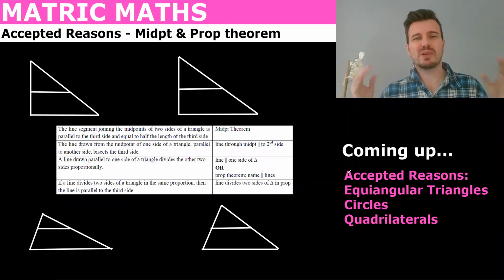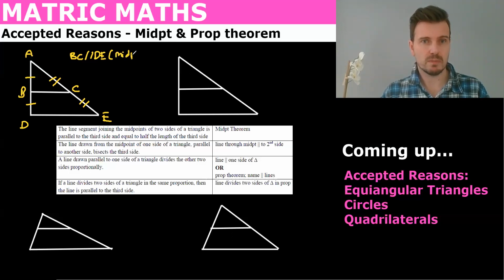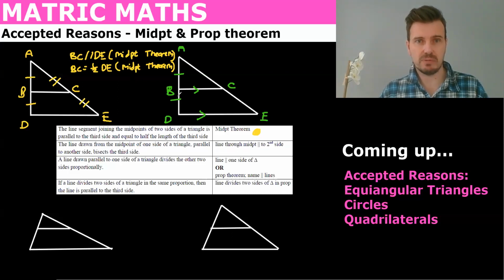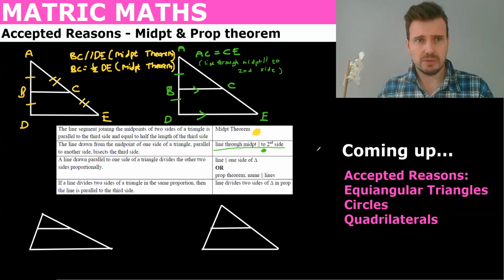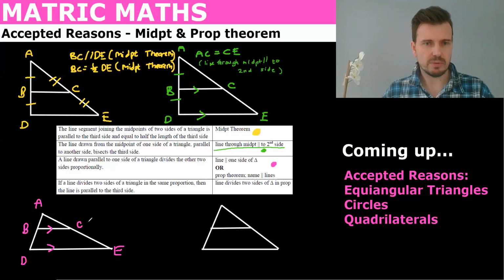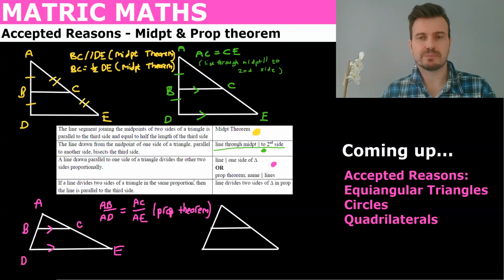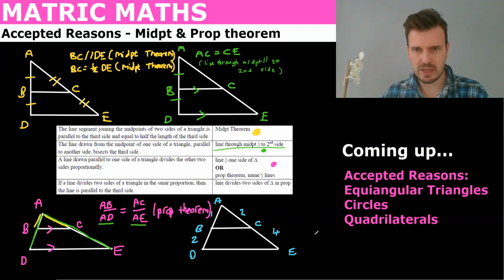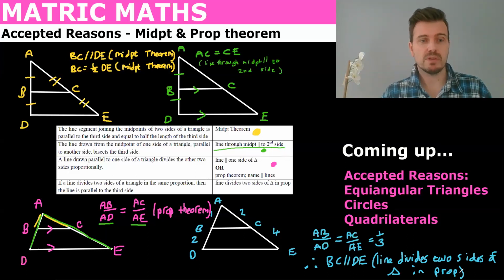Matric Maths - Geometry Accepted Reasons - Midpoint Theorem and Prop Theorem (exam guidelines)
Here is the link to the Matric Examination Guidelines which contain the proofs and reasons you need to know for Geometry.

In this video we look at the acceptable reasons for Geometry. These are the reasons that the markers will accept when you write your paper 2. In this lesson we are looking at midpoint theorem and prop theorem.

The line segment joining the midpoints of two sides of a triangle is parallel to the third side and equal to half the length of the third side
Midpt Theorem
The line drawn from the midpoint of one side of a triangle, parallel to another side, bisects the third side.
line through midpt || to 2nd side
A line drawn parallel to one side of a triangle divides the other two sides proportionally.
line || one side of Δ
OR
prop theorem; name || lines
If a line divides two sides of a triangle in the same proportion, then the line is parallel to the third side.
line divides two sides of Δ in prop